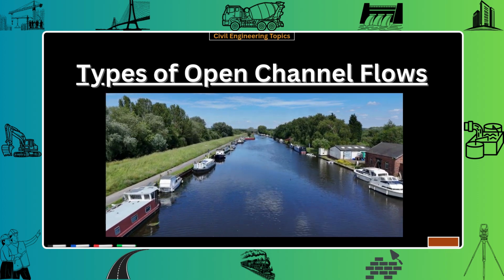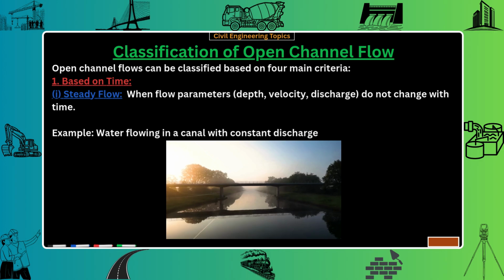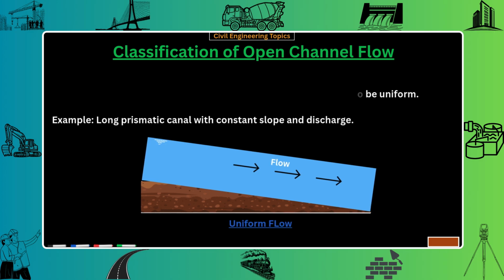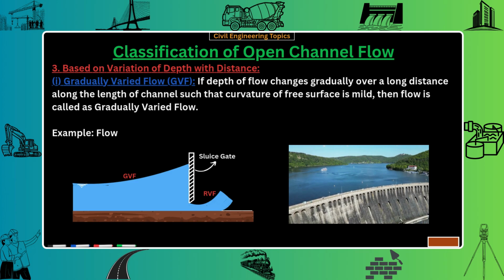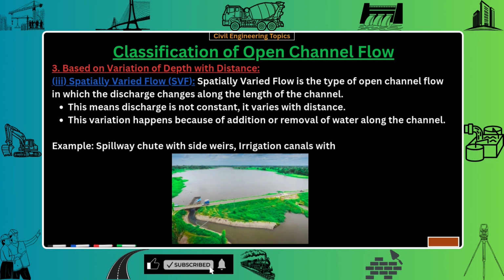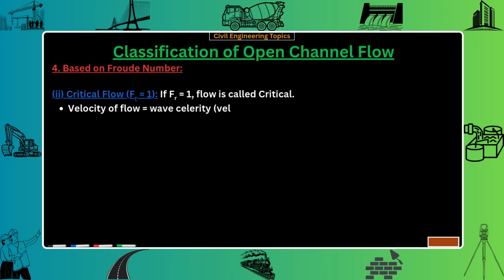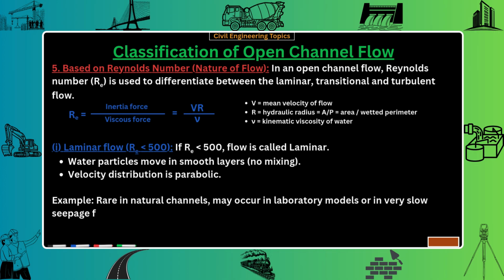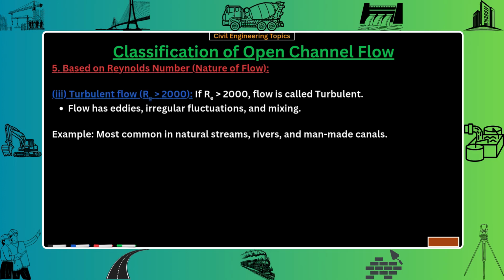Types of Open Channel Flows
This video explains about the types of open channel flows